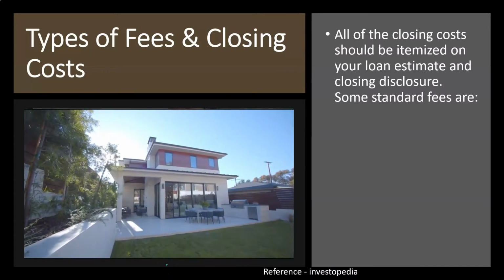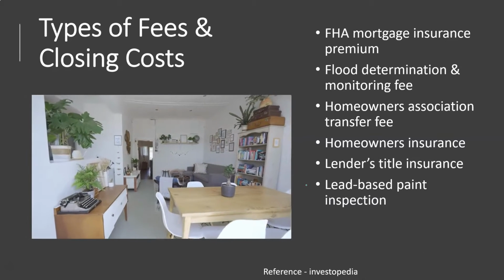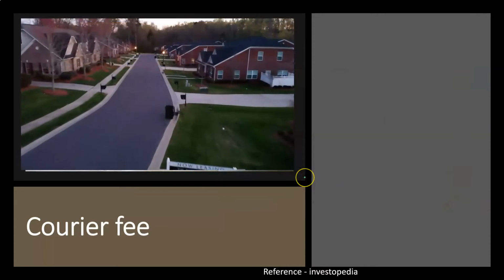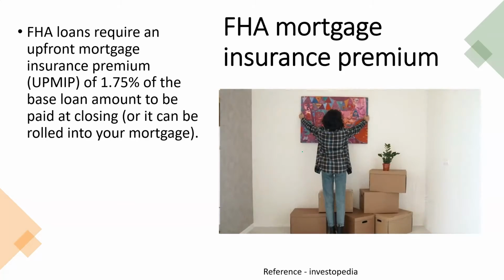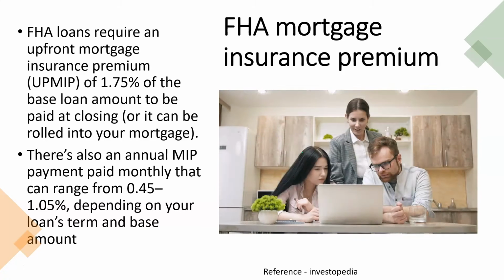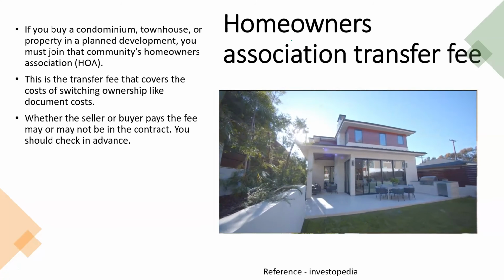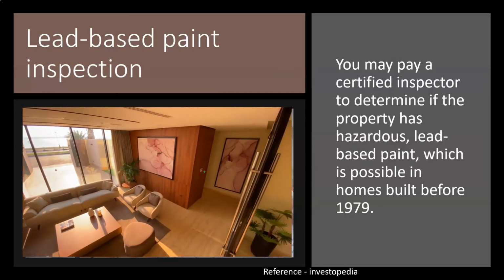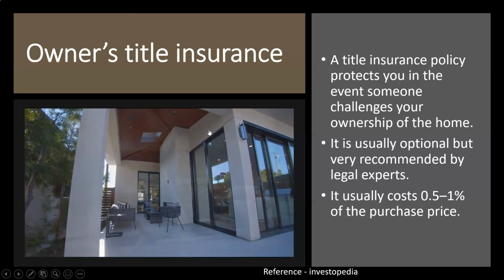Loan Closing Costs Part 2 4035 Real Estate Investing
Loan Closing Costs Part 2
🏠 Dive deeper into the world of real estate investment with our comprehensive guide to loan closing costs - Part Two! 💼 In this video, we pick up from where we left off, decoding the various fees you may encounter when closing on your property. 📝

Understanding these costs is crucial, and we're here to make them crystal clear. From attorney fees to homeowners insurance, we detail each expense and its role in the real estate process. 🧐 Whether you're buying or selling, this knowledge is power, helping you to anticipate and budget effectively for your transaction. 💡

We also explore Investopedia's treasure trove of investment terminology to ensure you're equipped with the financial lingo you need. 🗂️

With our guidance, you'll navigate the closing process with confidence, ready to tackle any cost that comes your way. 🛡️ Don't miss out on these invaluable insights – they could save you from unexpected expenses and give you the upper hand in your real estate endeavors. 💪

👀 Watch now and master the art of managing closing costs for your next real estate investment. 🌟